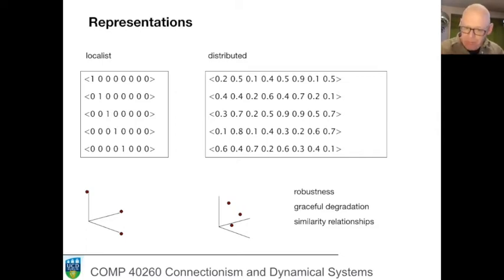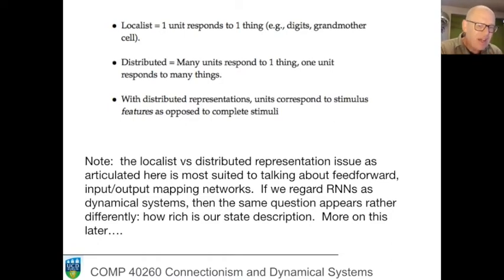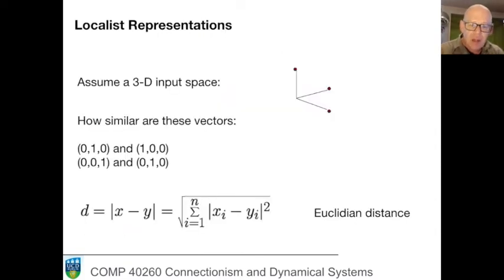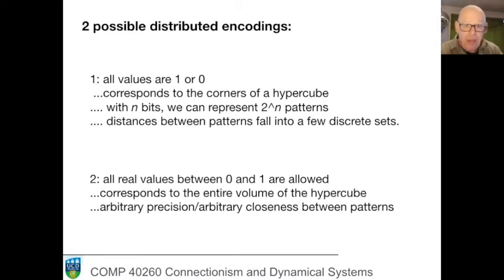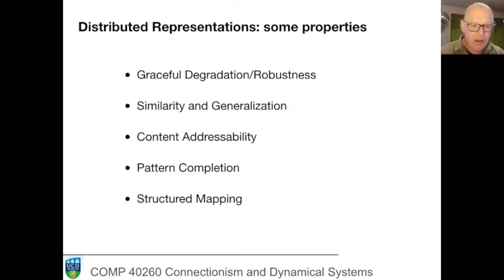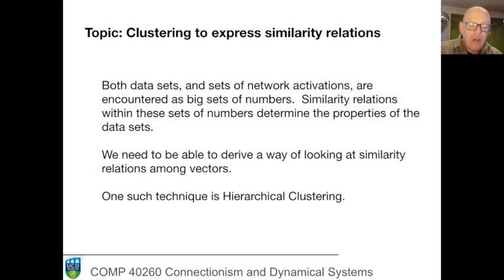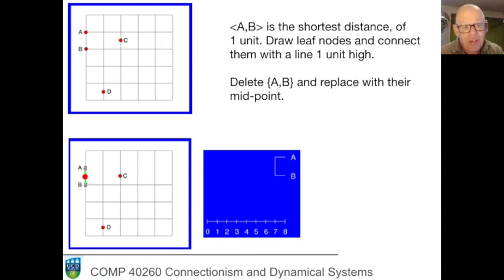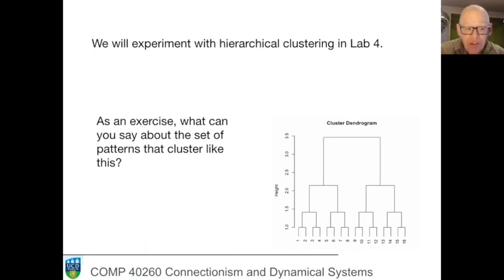COMP 40260: Connectionism and Dynamical Systems. Unit 5.2